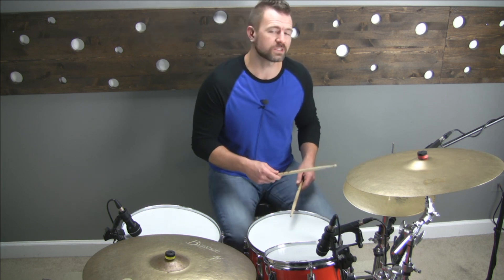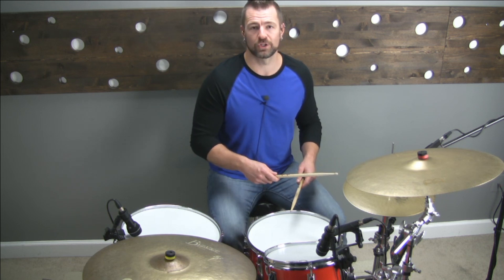DRUM LESSON in 30 Seconds with Stephen Taylor